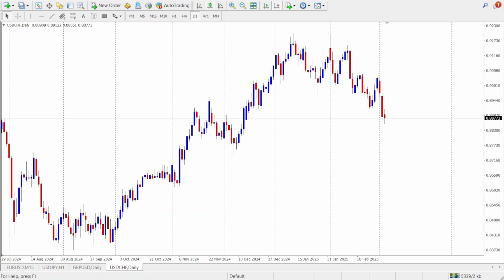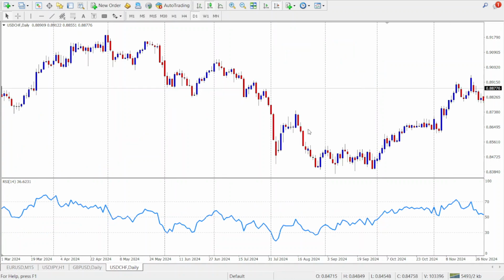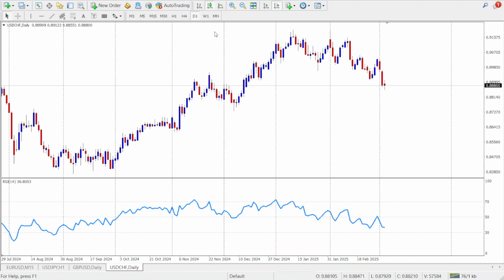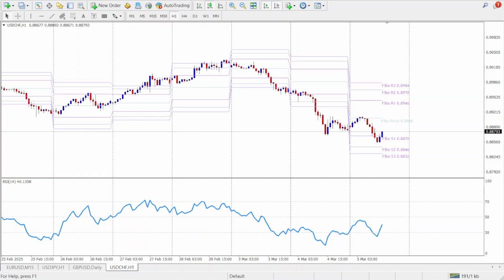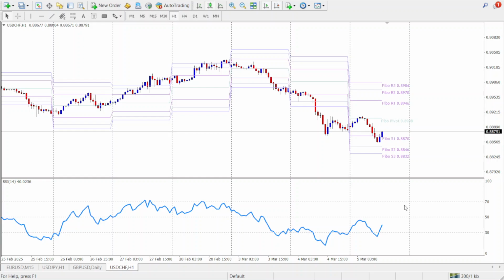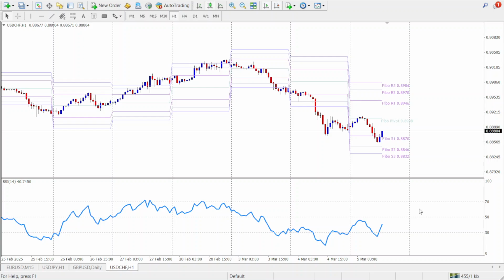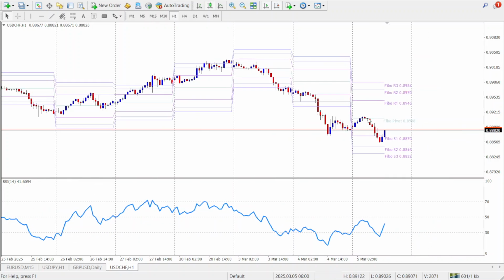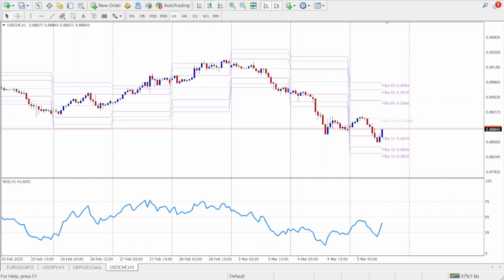Intraday Scalping with RSI & Fibonacci Pivot Points - Powerful Trading Method!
Intraday trading requires precision, and combining RSI and Fibonacci Pivot Points can help traders find high-probability setups while avoiding false signals. In this video, we break down a simple and effective Intraday Trading Strategy using Relative Strength Index (RSI) and Fibonacci Pivot Points to identify key trading opportunities.

📌 What you’ll learn in this video:
✅ How to use RSI to identify overbought and oversold conditions.
✅ How to apply Fibonacci Pivot Points to spot critical support and resistance levels.
✅ How to combine RSI and Fibonacci Pivots for precise trade entries and exits.
✅ The best timeframes and market conditions for this strategy.
✅ Common mistakes traders make when using RSI & Pivot Points.

Fibonacci Pivot Points help traders map out key price levels, while RSI confirms momentum shifts—making this combination highly effective for intraday traders. Whether you trade forex, stocks, or indices, this strategy can help improve your market timing.